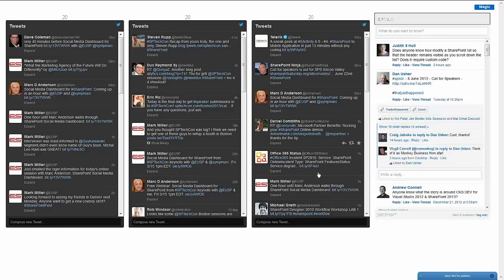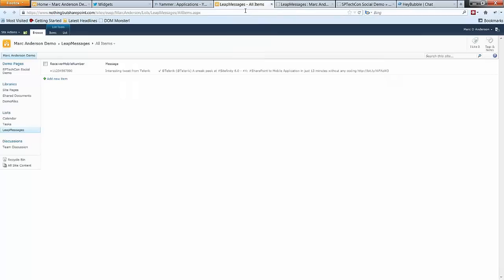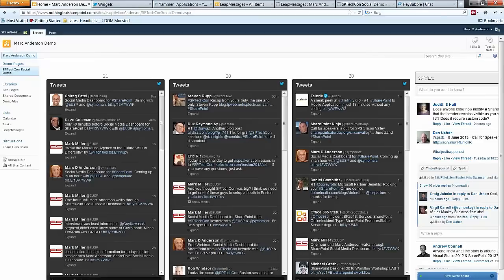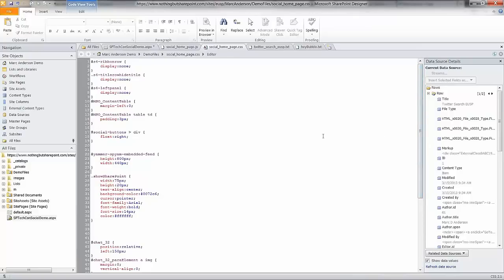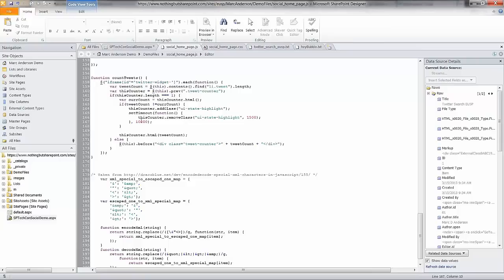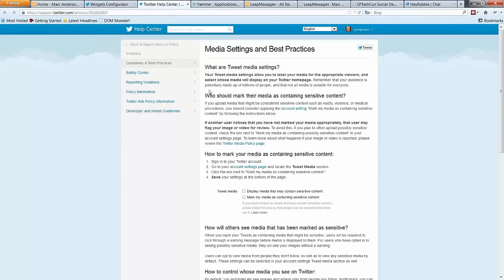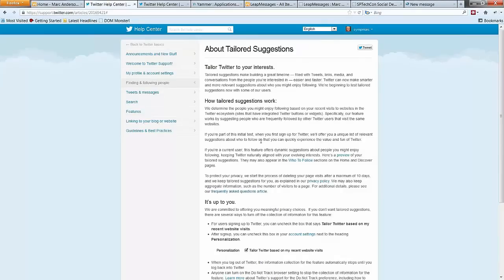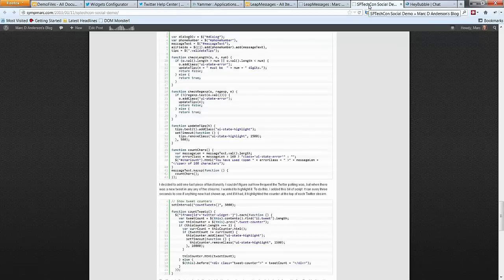SharePoint Social Media Dashboard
Marc Anderson and I had a nice chat about the work he did for my keynote at SPTechCon 2013 in San Francisco. In this video, Marc walks us through the social media dashboard solution he created as a proof of concept.